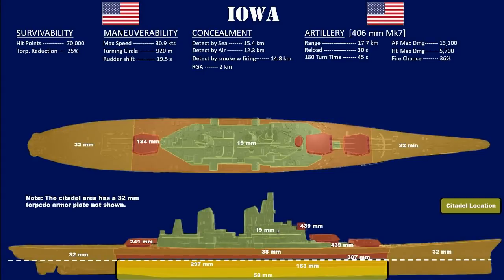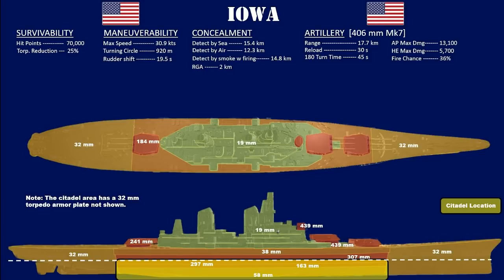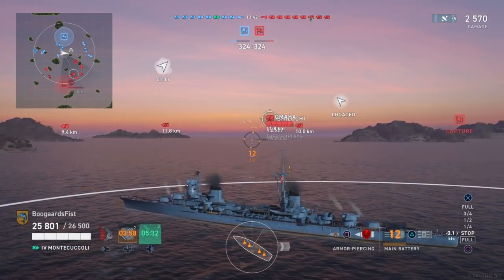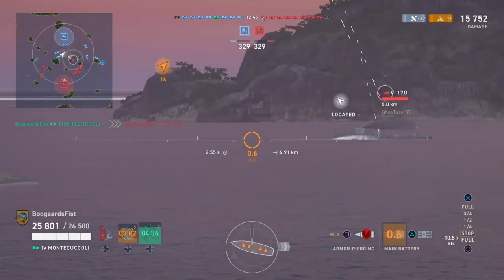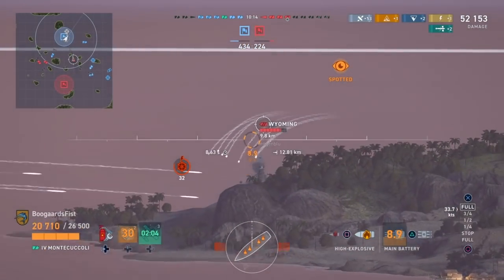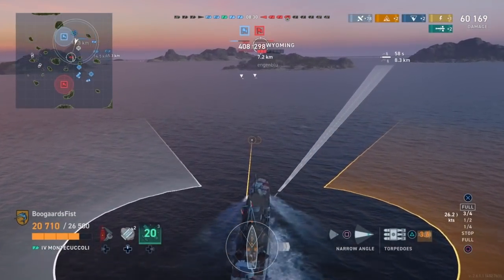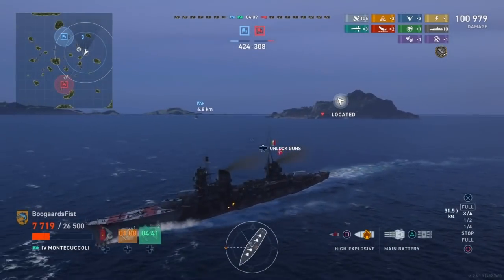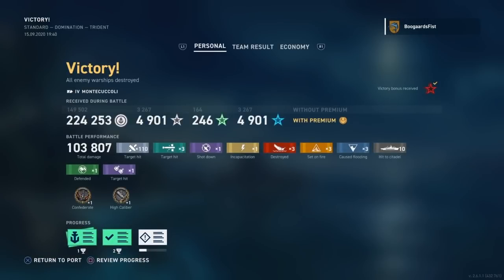Citadel Guide & Overview | World of Warships Legends PS4 Xbox1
Overview and guide to hitting citadels in World of Warships Legends (WoWs Legends) available on PS4 and XBox 1. Where to aim to hit citadels, what are citadels and how to hit more citadels in World of Warships Legends.